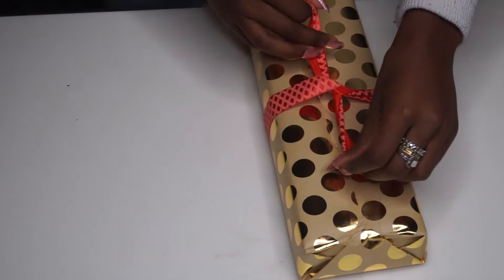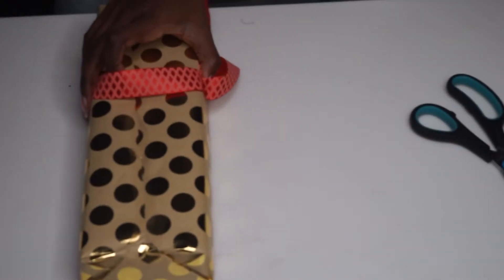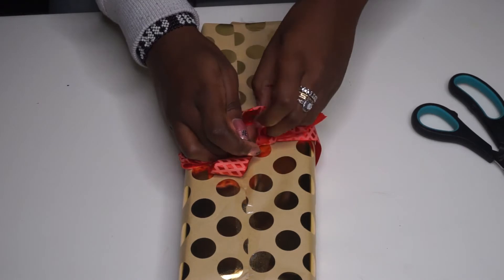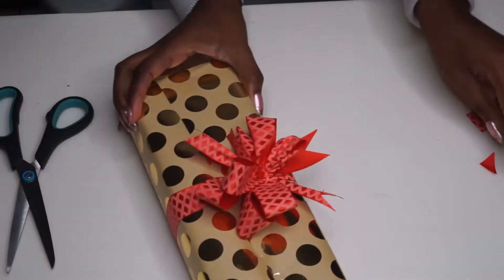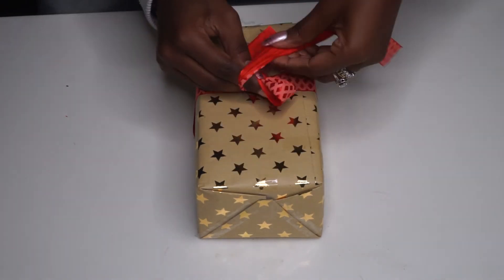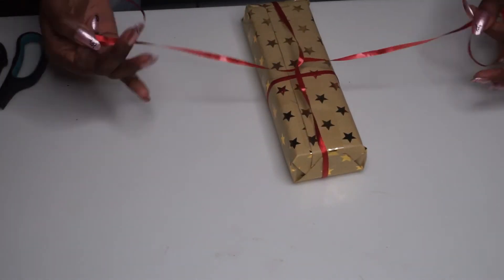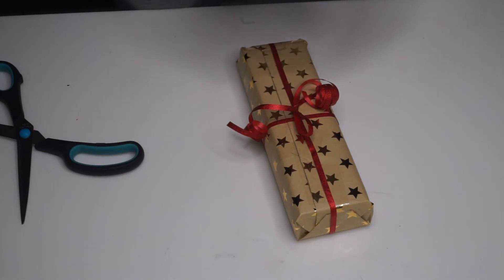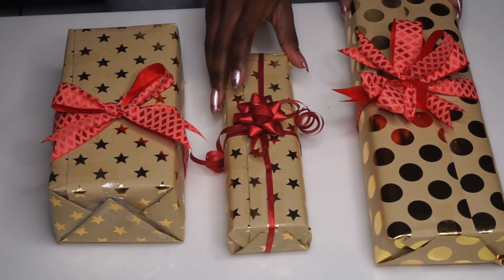3 EASY RIBBONS & BOW STYLES | RIBBON HACKS | CHRISTMAS DECOR IDEAS| METHODS THAT ACTUALLY WORK!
Hi Queen and Kings! I’m so glad you are here!

Today I am sharing with three easy steps on ways to tie your ribbons, either for gifts or your Christmas tree this year. Thank you all so much for watching!